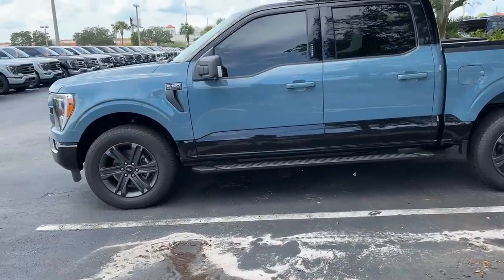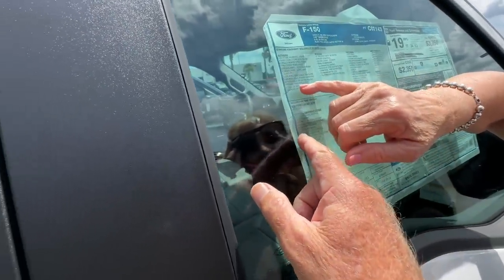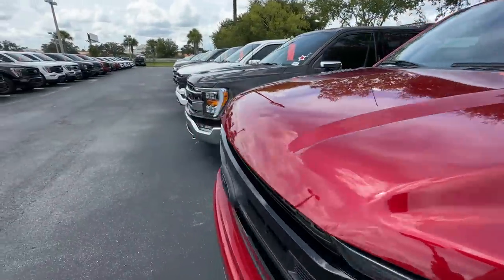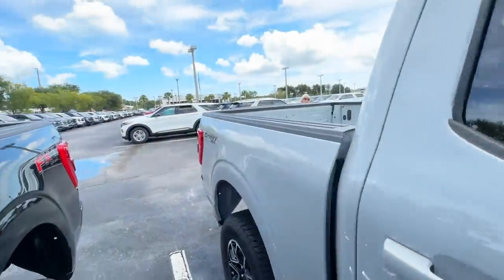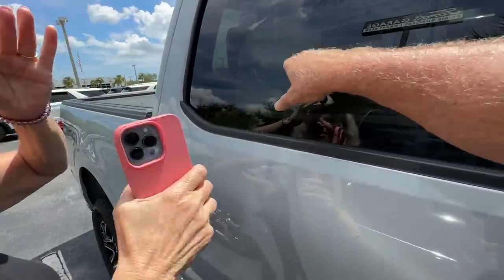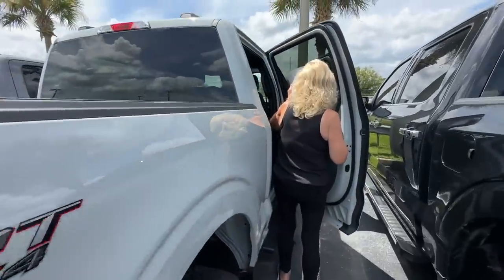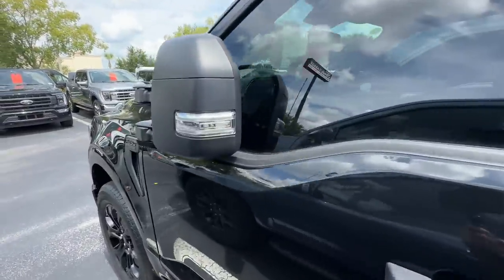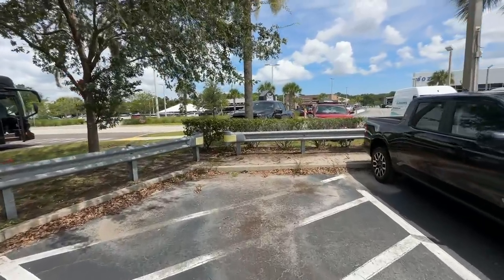Brand new 2023 Ford Trucks ￼￼at the dealer